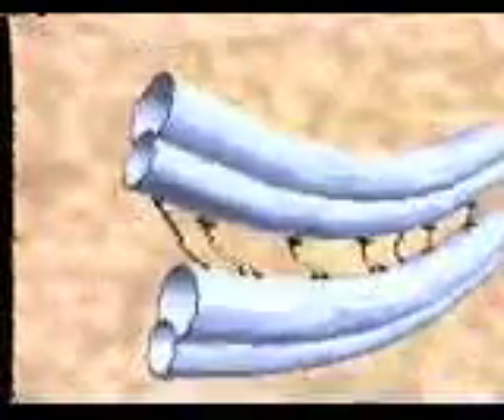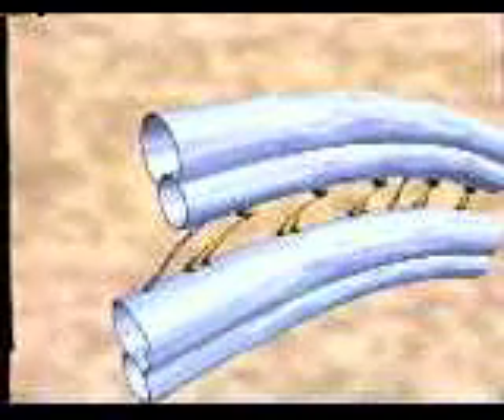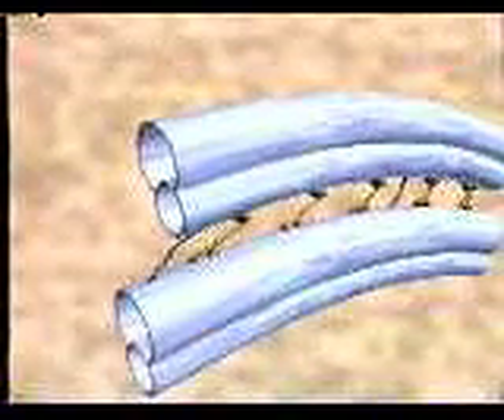Michael Behe on I.D.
Michael Behe discusses aspects of Intelligent Design.